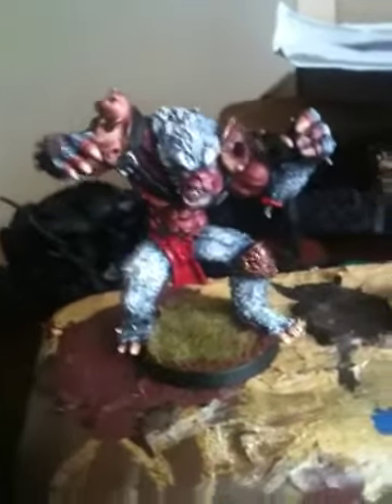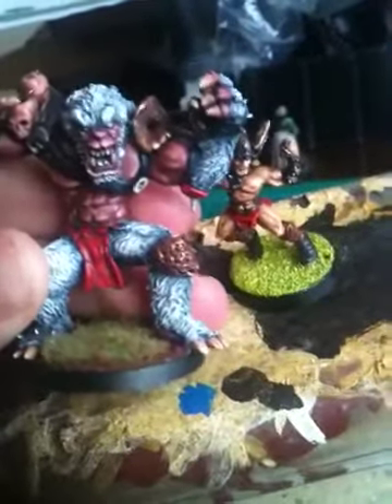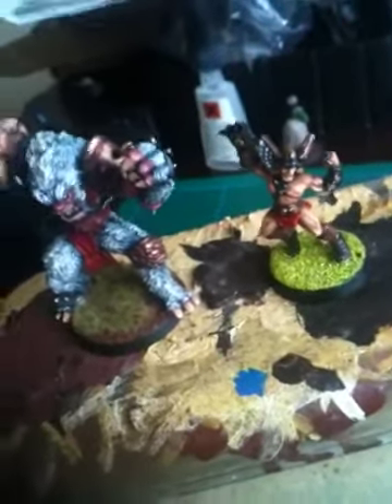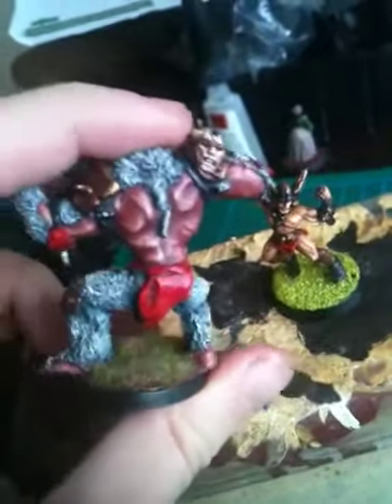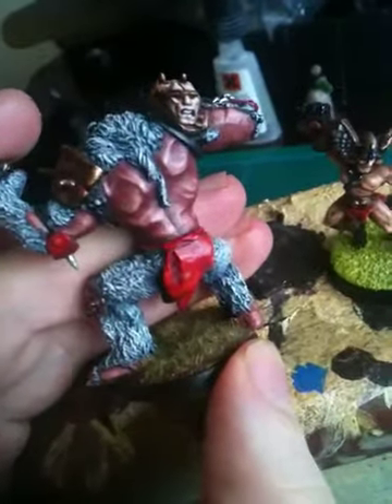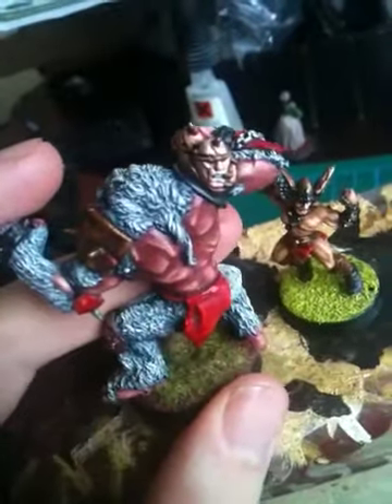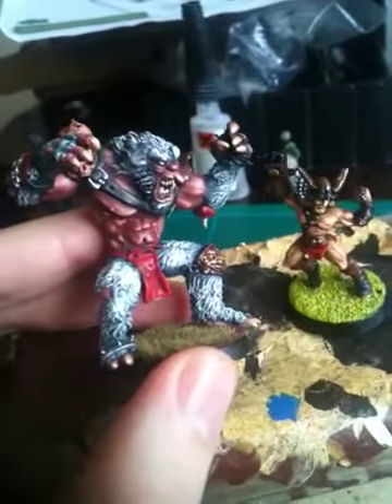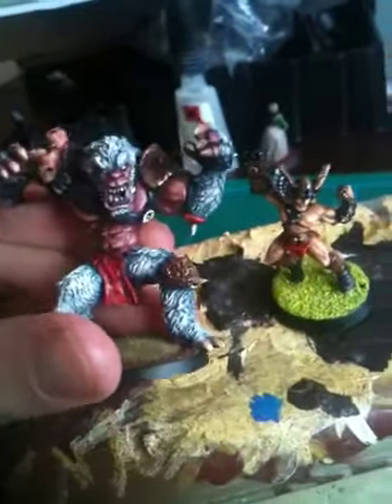Willy Miniatures yhetee/yeti painted for Blood Bowl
A Pedro Ramos Yhetee or yeti for Blood Bowl painted up.